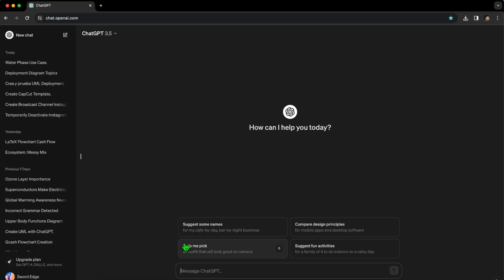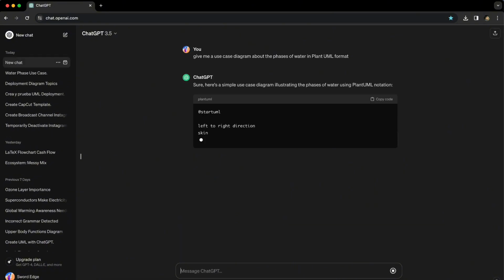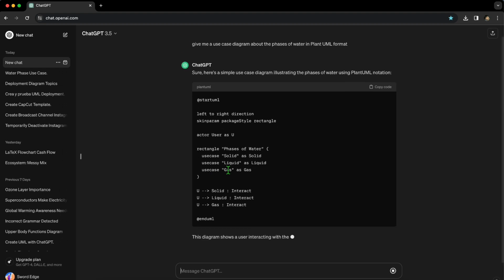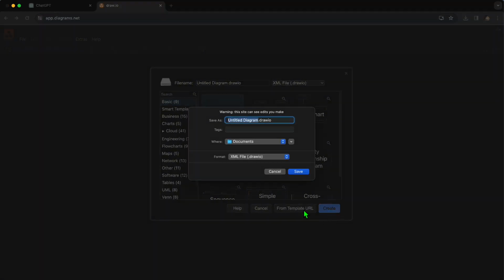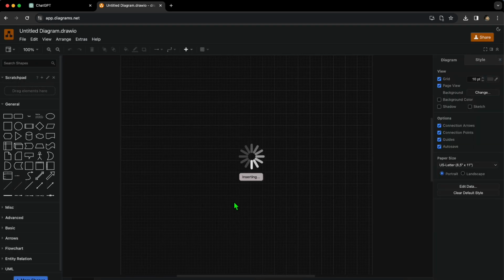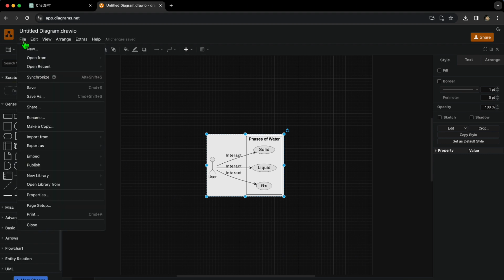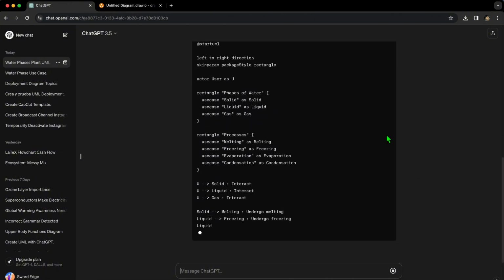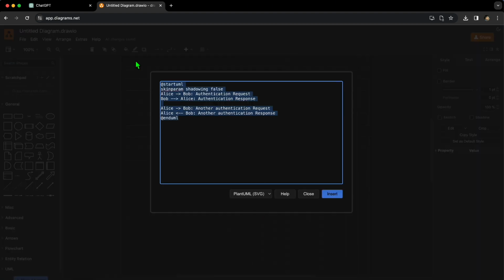How To Create Use Case Diagrams With ChatGPT (Step By Step)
🚀 Unlock the Power of ChatGPT for Your Projects! 🚀

In this tutorial, we're diving deep into the world of Use Case Diagrams and how you can leverage ChatGPT to create them effortlessly. Whether you're a student, a professional, or just someone curious about software engineering and artificial intelligence, this step-by-step guide is designed just for you! 📊✨

Don't forget to hit the like button if you find this video helpful and subscribe to our channel or more insightful tutorials on harnessing the power of AI in your projects. Your support helps us create more content like this! 🔔💡

Drop your questions and experiences in the comments below; we love hearing from you! Let's embark on this learning journey together. 🚀📘